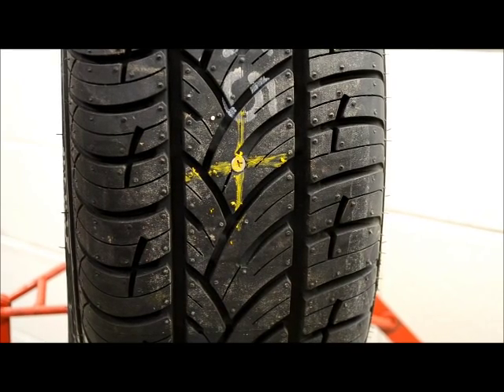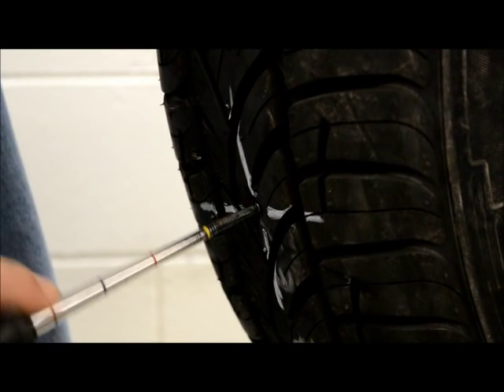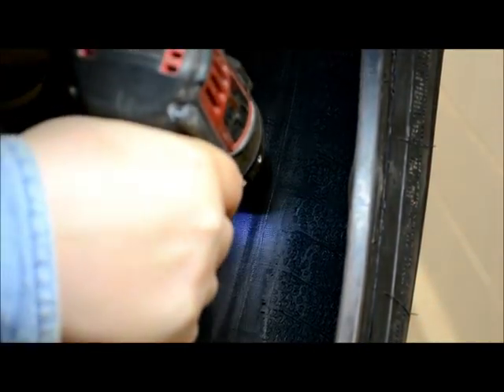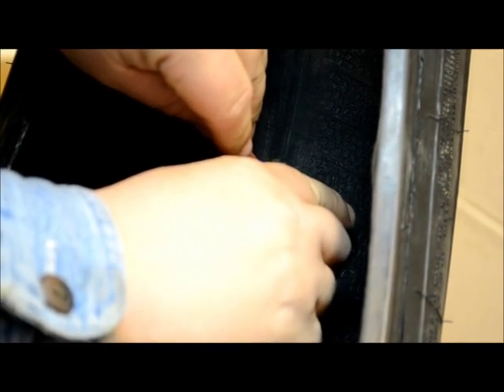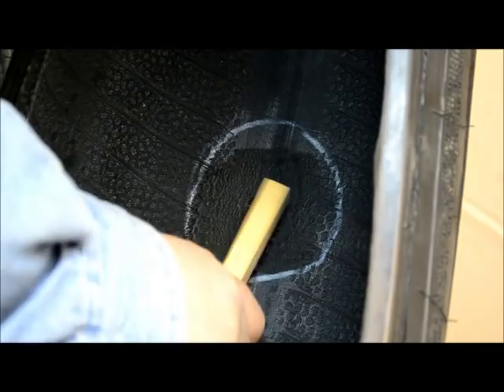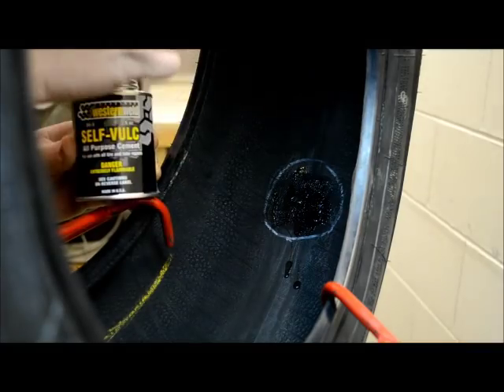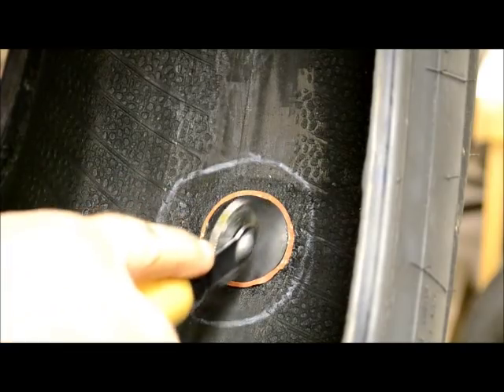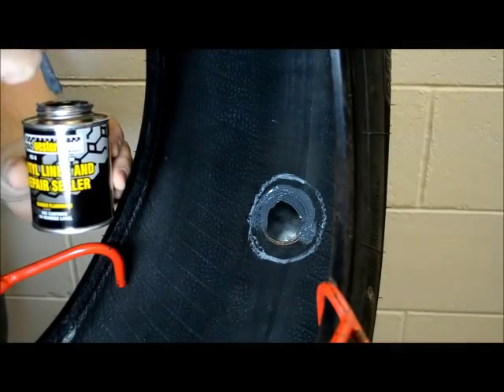How to repair a car or light truck tire